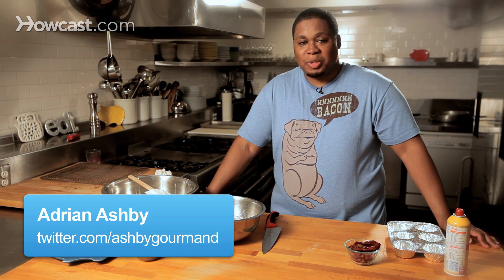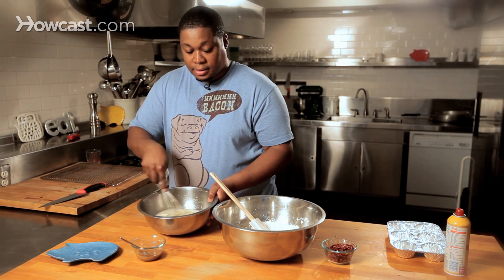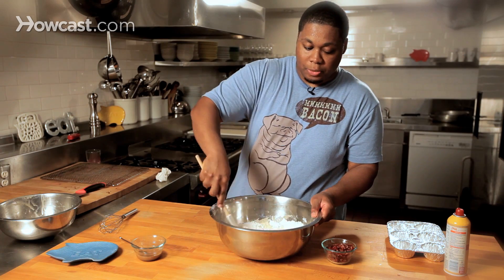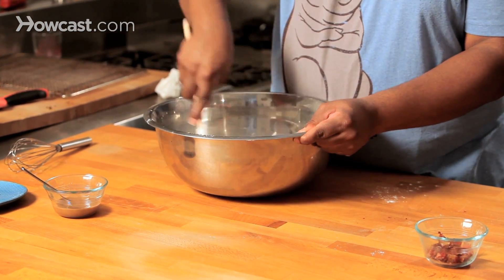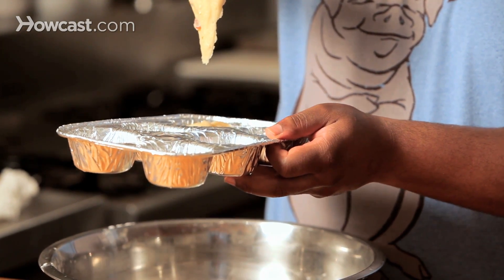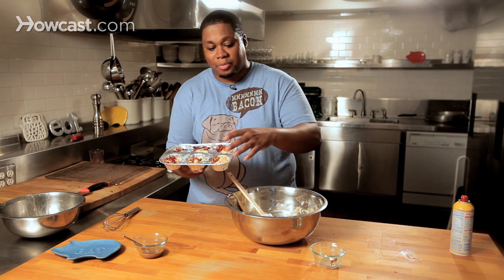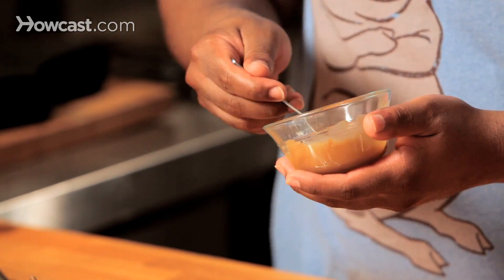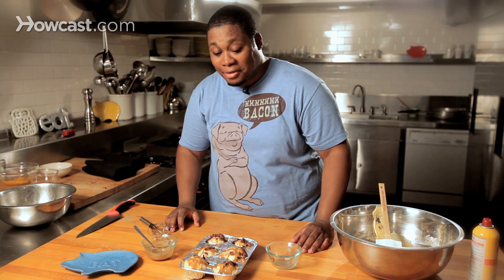How to Make Bacon Caramel Muffins | Bacon Recipes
Like these Bacon Recipes !!!

RECIPE: 3Ã¢Ã…â€ž4 c. unsalted softened butter; 2/3 c. sugar; 2 eggs; 1 tsp vanilla; 1 tsp baking powder; 2 c. flour; 1 tsp sea salt; 1/3 c. 2% milk; 1Ã¢Ã…â€ž2 c. caramel sauce; Ã‚_ c. bacon. Preheat oven to 350Ã‚Â°F. Spray muffin tin w/ cooking spray. Whisk sugar & butter then whisk in egg & vanilla then whisk in flour mix & milk. Add Ã‚_ c. bacon. In new bowl mix caramel sauce & salt; swirl into batter. Bake 20-25 minutes. Top with caramel sauce & remaining bacon.

Alright. Hey, gang. It's Adrian Ashby once again, again I'm gonna make a great dessert for you guys. It is a salted caramel bacon muffin. Let's get to it. So, what we have here is, first, the dry mix. We've got our flour, we've got our baking powder, and our sea salt. So we're gonna mix this up again just to make sure it's nice and evenly distributed amongst each other, and it will make for a really sick batter.

Alright. So now, we've got our wet. We've got egg, we've got caramel sauce, we've got butter, and milk. So, this has been whipped and mixed to perfection. So, now it is time for the two to meet. Alright, excellent. Get our spatula in there. Get all that good stuff in there out of this bowl, out of the bowl. Alright. Here we go. And now we mix. Again, nice and slow. You don't want flour shooting up at you. We've got enough dishes to clean up. We don't need to clean up anything else, okay folks. Alright. We're gonna get everything to the consistency we want it. It's gonna be very doughy.

So now what we're gonna do is we're gonna put in some bacon, just enough, and we're gonna leave enough for our topping. And again, we're gonna fold it in so we get even distribution throughout the entire batter mix. And we're gonna be ready to rock and roll in just a minute. Now we're good. So, again, spray our pan a few inches away. Get the inside, get all the sides, and five, and six. Okay.

Again, you want to spoon in, or in this case, spatula in about two-thirds of the way. Look at that, that's beautiful. Oh, wow. Look at this piece here with the bacon, unbelievable. We have some good stuff going on right here, let me tell you. And there we go. So, now what we're gonna do is, we're gonna sprinkle just a little bit of bacon on top. There we go.

And now we're ready to pop these in the oven. We've got them topped, we have our bacon salted caramel muffins, and now we're gonna put them in the oven about 400 degrees for about 15 to 20 minutes. And when they come out, you know I didn't forget about this, then we'll drizzle even more caramel sauce on top of these bad boys. I hope your ready.

One of the first things you can get is the caramel coming off of the muffins. Shut this down. Alrighty. Okay. Let's see what we got. So, as I mentioned before, we still had caramel sauce left behind. So, what we're gonna do is we're gonna drizzle just enough on top of the muffins to make it extra decedent and extra sticky. Okay, look at that. Oh my goodness. This is gonna be so good. Cover as much of the muffin as you wish. It's all up to you. As far as covering a muffin in caramel, there is no right or wrong, so don't worry about it. I'm not here to judge you. I'm here to guide you along the way. And there we have it. Salted caramel bacon muffins. So good.